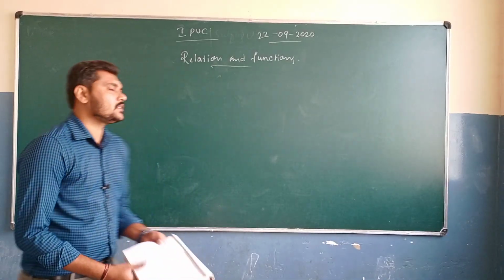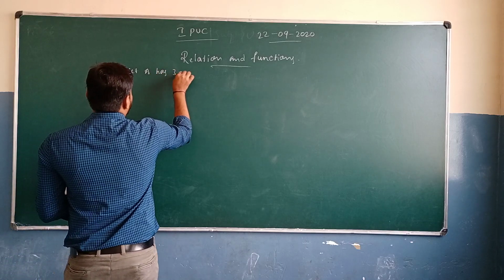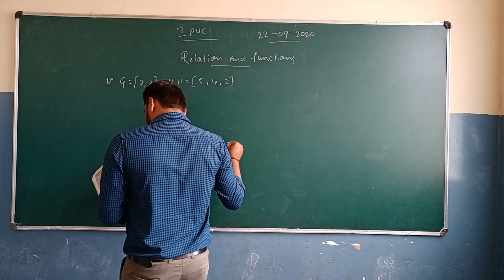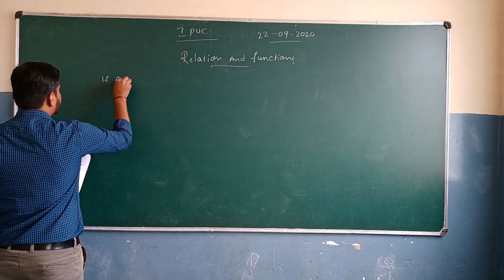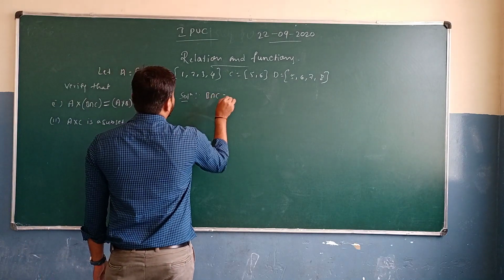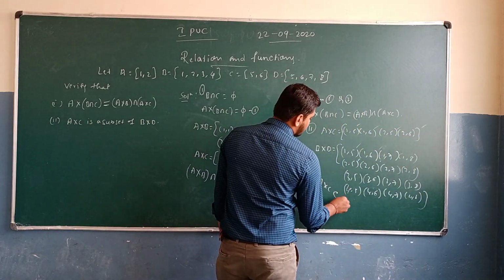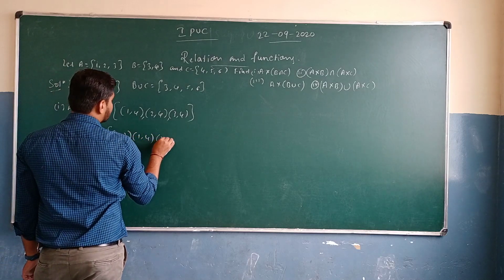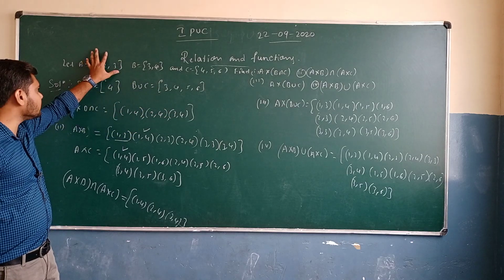Class 11 Mathematics